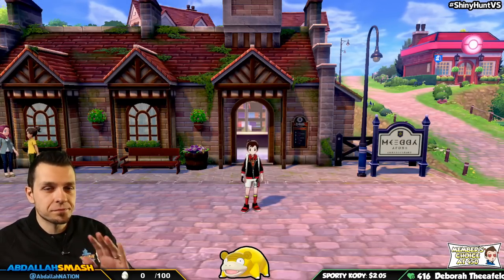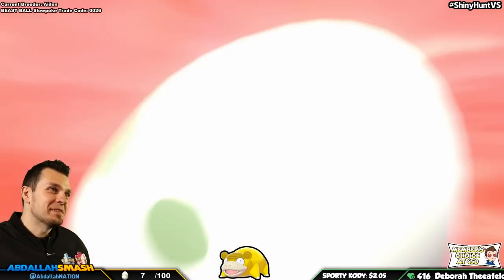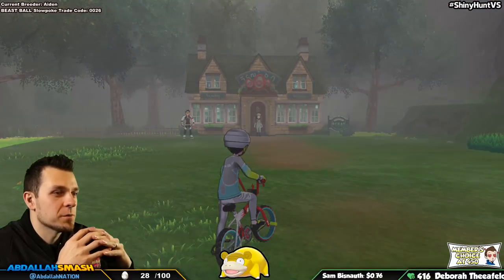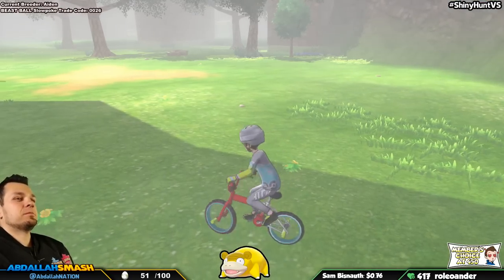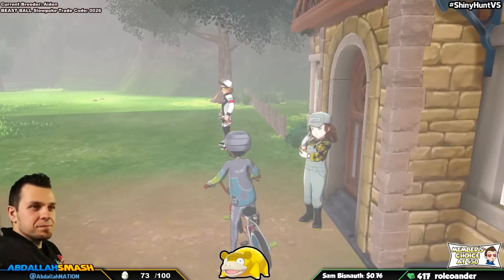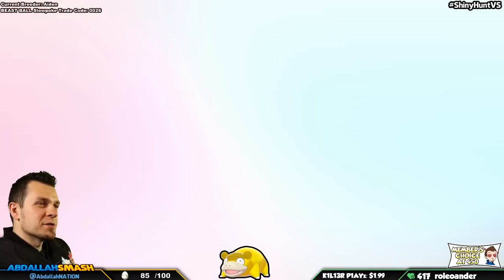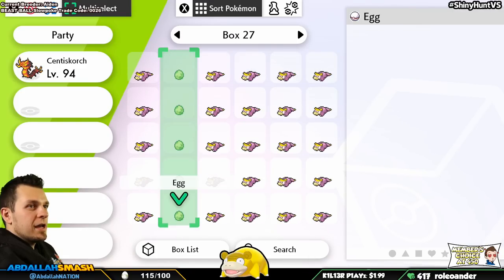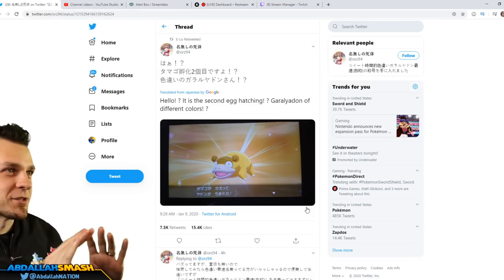How To Get ✨SHINY✨ GALARIAN SLOWPOKE in Pokemon Sword and Shield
Learn how to get Galarian Slowpoke in Pokemon Sword and Shield with the new Free Update and learn how to get the Shiny version of Galarian Slowpoke by watching Abdallah host a Shiny Hunt vs Viewers!  How fast can you catch a Shiny Pokemon within 100 Eggs?
Pokemon Sword and Shielld Gameplay LIVE on Nintendo Switch with Abdallah's Family-Friendly Commentary in HD 1080p 60 fps
👈 Get Pokemon Sword & Shield and Play Along!

I've asked what kind of videos you'd like to see regarding Pokemon Sword and Pokemon Shield, and a lot of viewers have asked for Shiny Hunts!  Instead of Shiny Hunting all by myself, we're going to turn it into a friendly competition!  Join me with the following information:

Pokemon Sword and Shield Shiny Hunt VS Rules:
1. Must Shiny Hunt in the same method (Egg hatching)
2. Must tweet using the Hashtag "# ShinyHuntVS" on Twitter
3. Your submitted Shiny MUST be dated TODAY & must be a video screen capture!
4. Winners receive a Trade on screen with Abdallah and his League Card! Be sure to reply to your own tweet at the end of the stream and type out your Trainer Name and Trade Link Code!

In order to increase your odds of hatching a Shiny Pokemon, be sure to have the SHINY CHARM and a Ditto that's from a different language in the Nursery.  Good Luck!

About Pokemon Sword and Pokemon Shield:

Begin your adventure as a Pokémon Trainer by choosing one of three new partner Pokémon: Grookey, Scorbunny, or Sobble. Then embark on a journey in the new Galar region, where you’ll challenge the troublemakers of Team Yell, while unraveling the mystery behind the Legendary Pokémon Zacian and Zamazenta! Explore the Wild Area, a vast expanse of land where the player can freely control the camera. Team up with three other players locally or online in the new multiplayer co-op Max Raid Battles* in which players will face off against gigantic and super-strong Pokémon known as Dynamax Pokémon.

Certain Pokémon can even Gigantamax to gain a new look and a powerful set of G-Max moves. But there’s more to being a champion than honing your battle skills: you can pick your own clothes and get a new hairdo while visiting the stores in town, so you can be the Trainer you want to be. Throughout your journey, you’ll encounter newly discovered Pokémon as well as familiar ones that will look a little different in their new Galarian forms! And for another way to level up your Pokémon, assign them Poké Jobs to complete. You can even play with your Pokémon in Pokémon Camp, just for fun!

▪️ Catch, battle, and trade Pokémon on a new adventure in the Galar region
▪️ Choose from three new partner Pokémon and encounter never-before-seen Pokémon
▪️ Unravel the mystery behind the Legendary Pokémon Zacian and Zamazenta!
▪️ Players can control the camera in the vast Wild Area
▪️ Team up with other Trainers to participate in Max Raid Battles*!
▪️ Battle wild Dynamax Pokémon in Max Raid Battles* and try catching them!

Platform: Nintendo Switch
Release Date: Nov 15, 2019
No. of Players: up to 4 players
Category: Role-Playing, Adventure
Publisher: Nintendo
Developer: GAME FREAK Inc.

🍄 Mushroom Tier 🍄
▪️ Twitter Shout-out

⚡ Lightning Tier ⚡
▪️ Boosted chances of playing with on Stream
▪️ Endscreen Credits

▪️ Exclusive VIP Monthly Chats with webcam on Discord